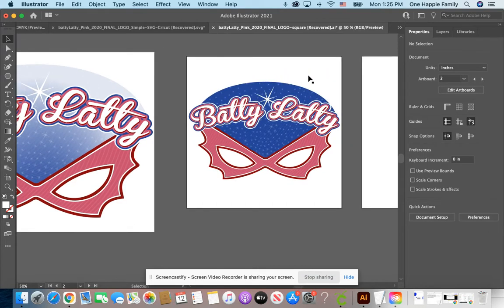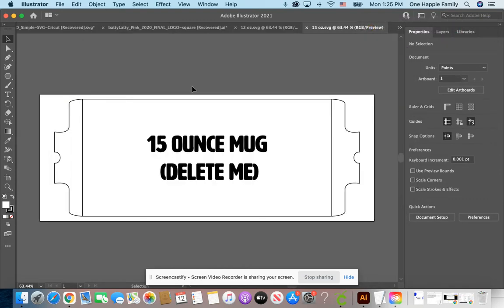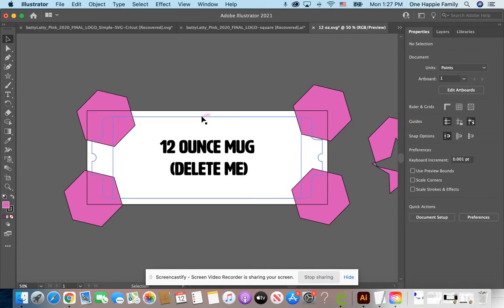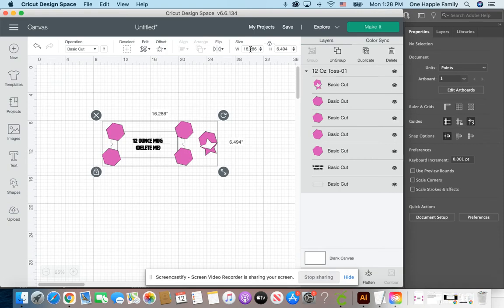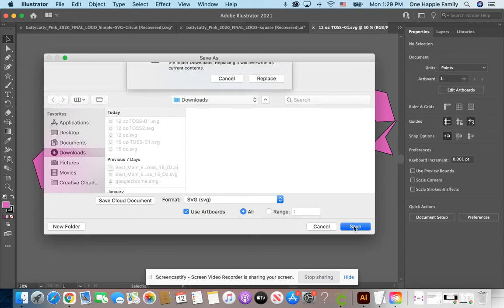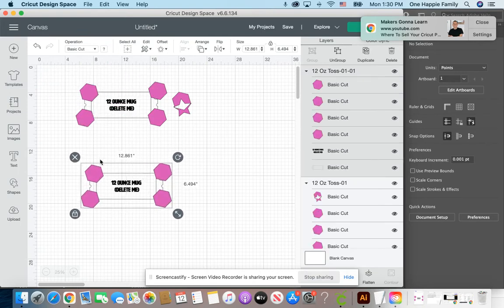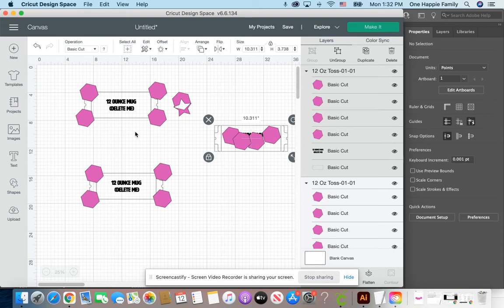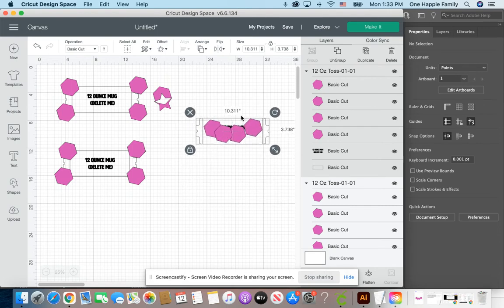Ensure the SVG stays the same size after saving or exporting from Illustrator into Design Space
A demo showing how to ensure your SVG file stays the same size after saving or exporting it from Illustrator into Design Space.